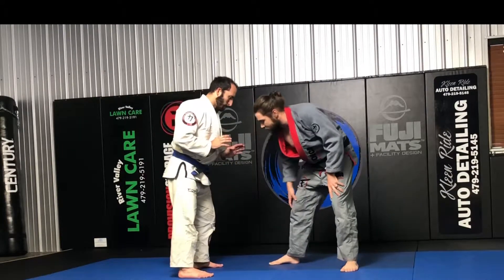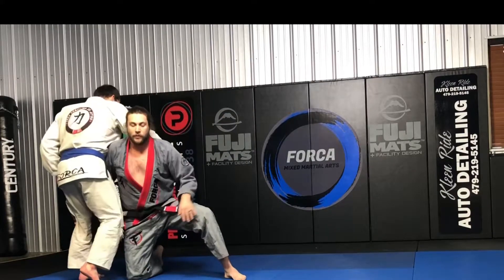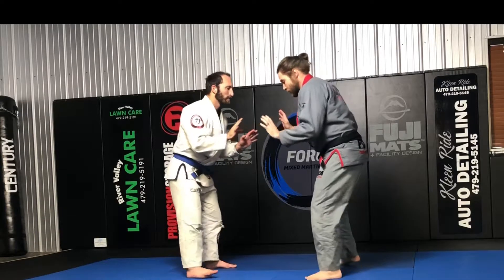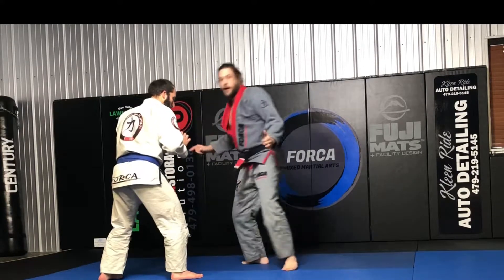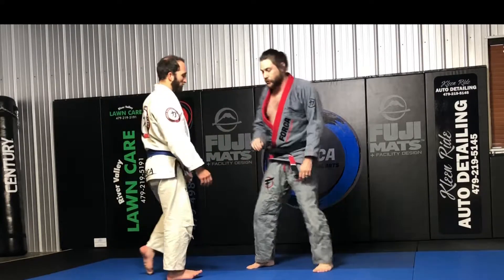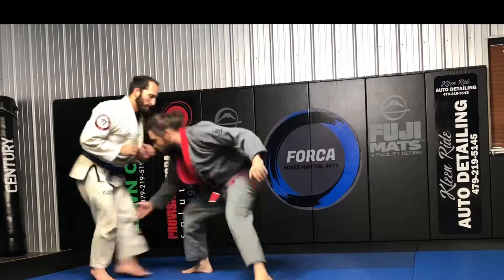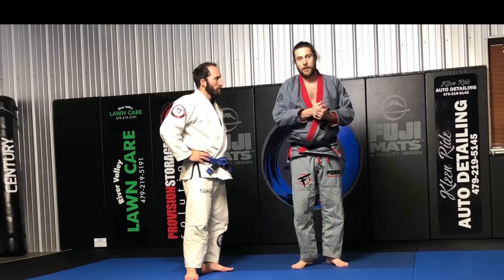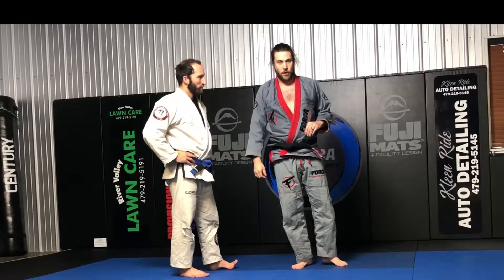Knee Tag Drill (Single Leg Drill)